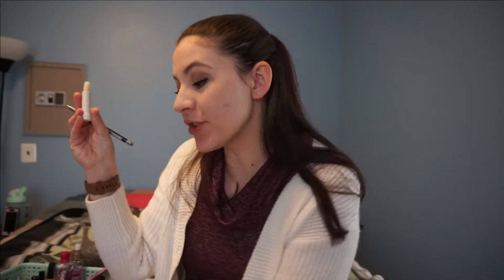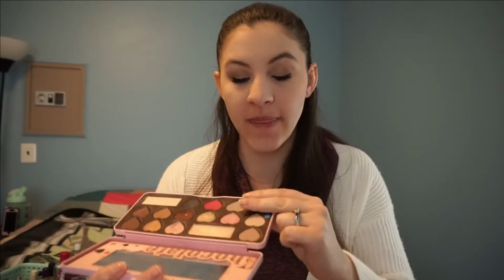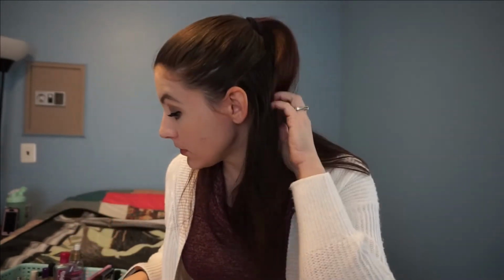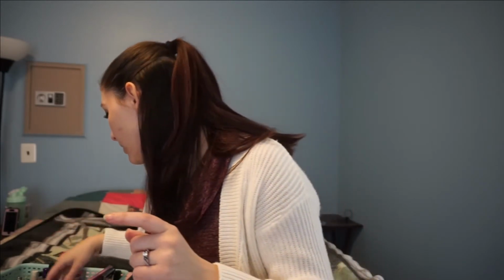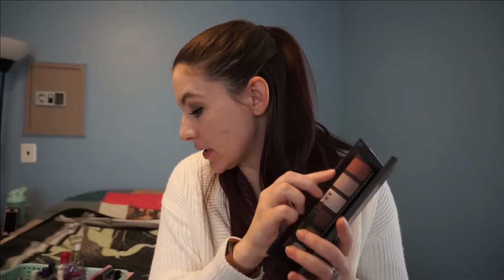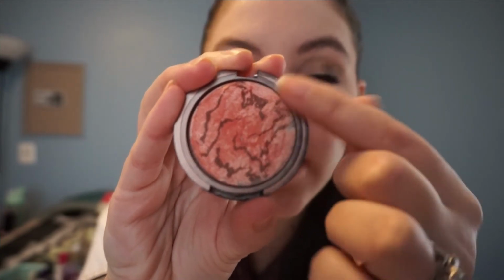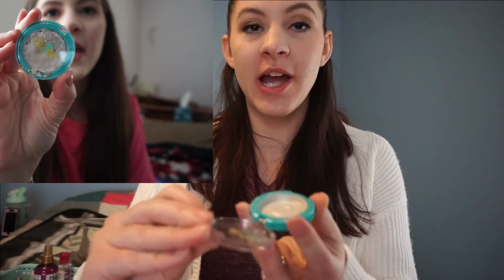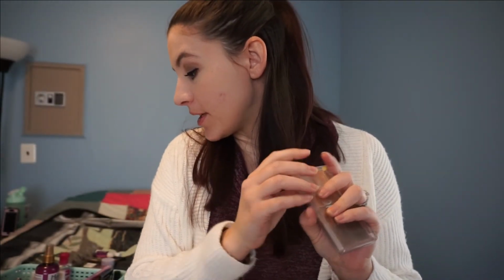A to Z April Update 2021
We did a 4th REBOOT of the A to Z Project Pan for 2021- Bless this project for how many items it gets me to work on at once
Click READ MORE for more information and links!

Click over and see Blog Posts related to my videos and bonus content

Creators:
Products in the Project:
A Sugar Advanced Therapy Lip Balm
B Butter Paradise Perfume Physicians Formula
C “Cashew Chew” Too Face Choc. Bon Bon Palette
D “Dark Truffle” Too Faced Choc. Bon Bon Palette (Pan/50 uses)
E Elf Illuminating Palette (pan on all shades)
F “Frappe” Manny MUA x MUG Palette
G “Resting Grinch Face” China Glaze Polish Mini (F)
H Ole Henrikson Truth Serum (F)
I Indigo Eye Cream Boscia
J Marc Jacobs Gloss (F)
K Pout & Kiss Wet n Wild (F)
L Lorac- Highlight (Pan)
M Make me Brow Essence
N Nyx Be Gone
O “Orgasm” Nars
P “Peachy Cheeky” Blush Elf (F)
Q “Aquarius” Colourpop Lippie Stick
R “Rust” KVD Beauty one shadow (F)
S “Solstice” Sleek Cream highlight (F)
T “Truffles” Elf Quad Pan on at least one shade tbd
V “Viper” ColourPop Ultra Matte (50xs or Finish)
W Winky Lux “Meet Cute” Shadow (pan)
X Winky Lux “XOXO” (pan)
Y “Candy” Estee Lauder lipstick (50 x )
Z Essence “Bronze” palette Champagne Shade (F)

Finished/Goal Met:
U Butter highlight (Pan)

❤ Top: thrifted

XOXO Courtney

FTC- I am not being paid by any of the mentioned companies or designers to make this video.